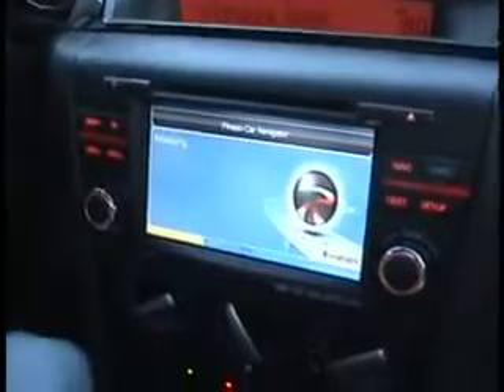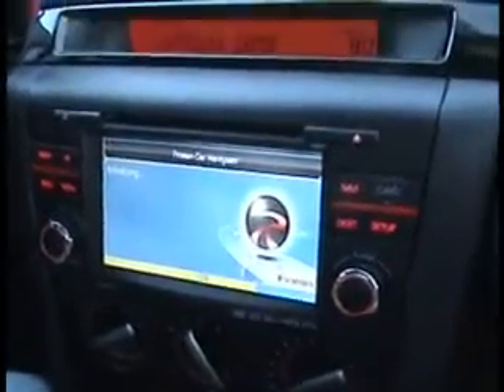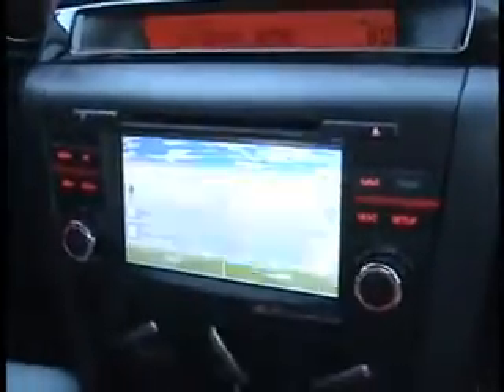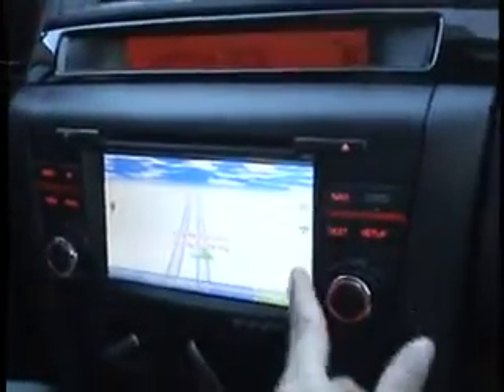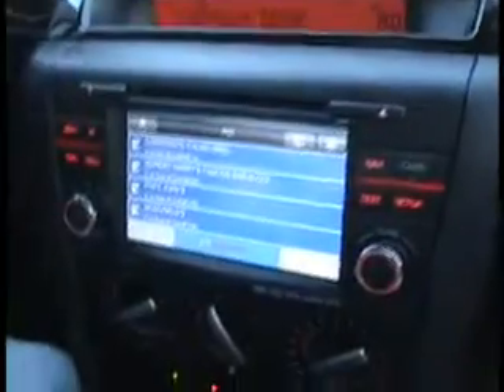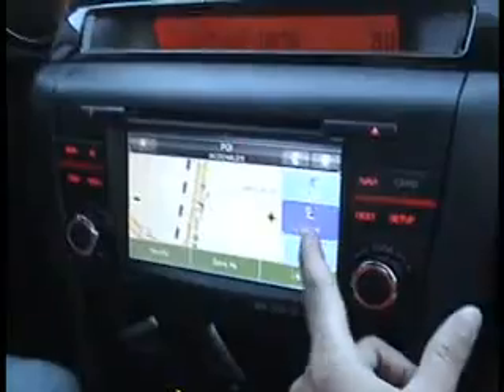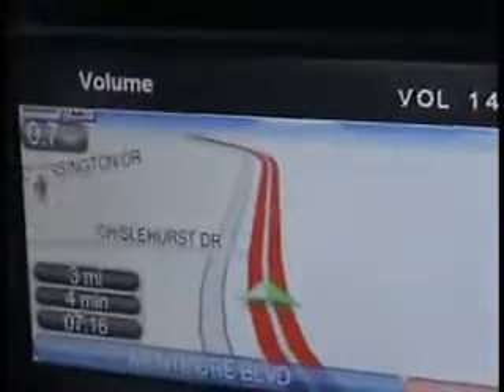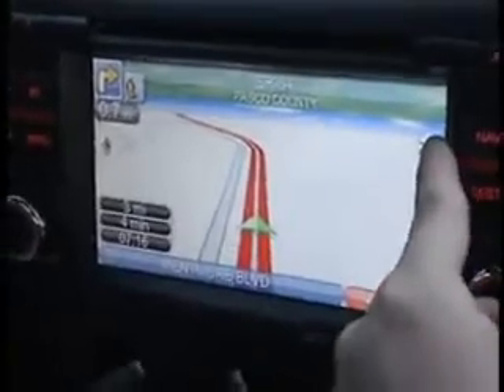Mazda3 Navigation, GPS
This map is not included with our device but it works perfectly. Just another option.